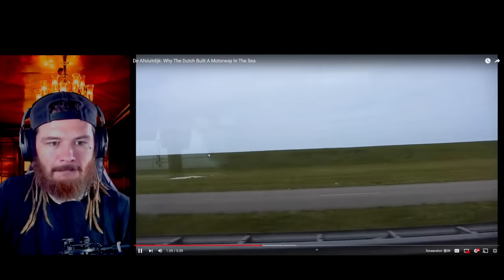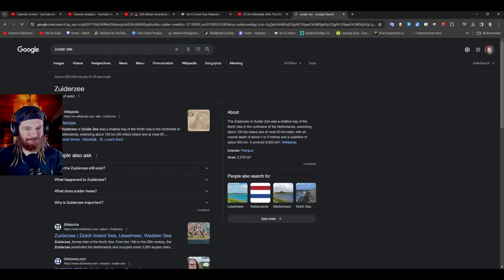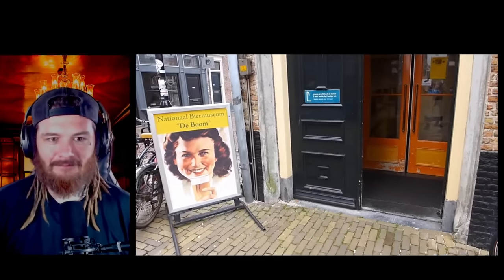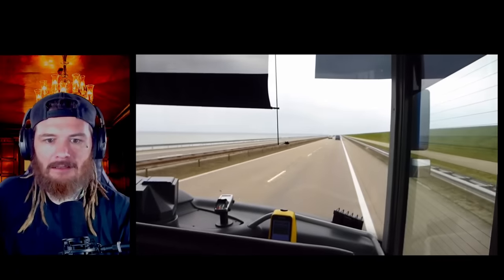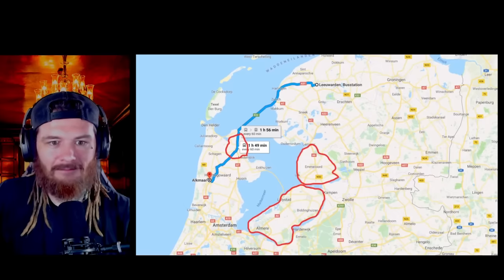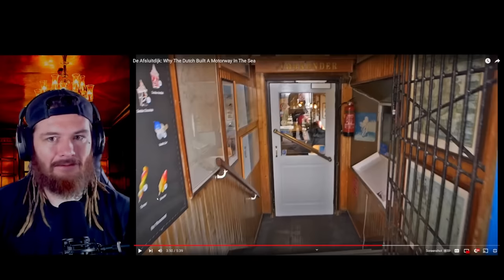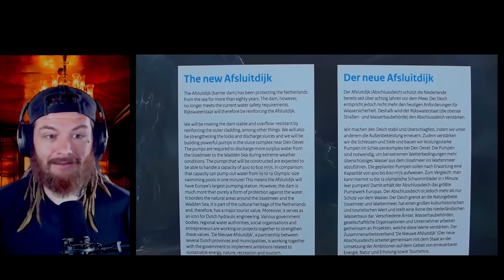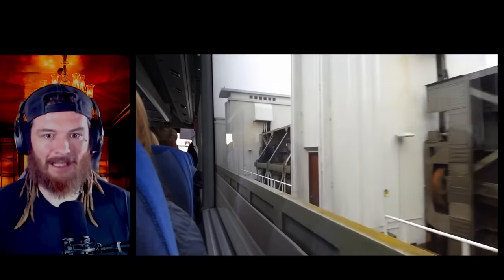American Reacts to De Afsluitdijk: Why The Dutch Built A Motorway In The Sea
American Guy Reacts to De Afsluitdijk: Why The Dutch Built A Motorway In The Sea

Merch?
charlievest.store